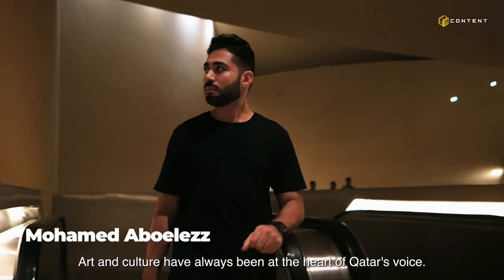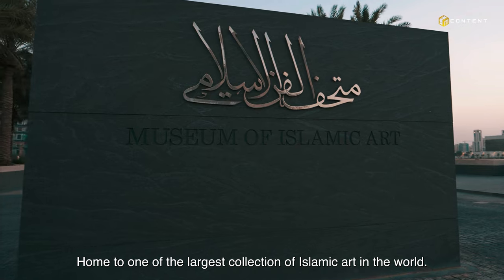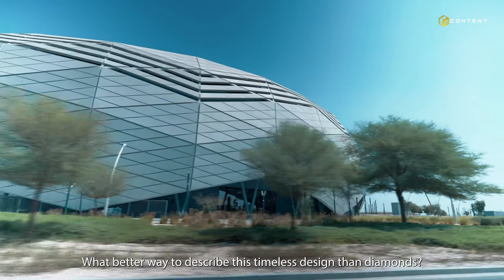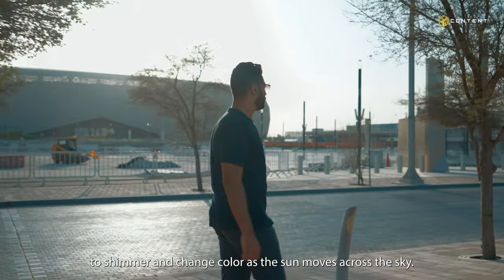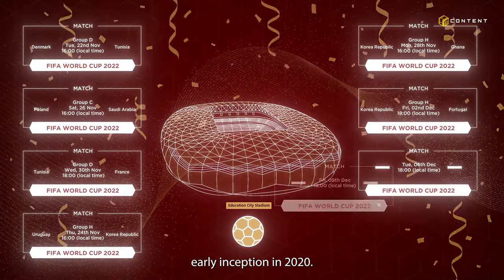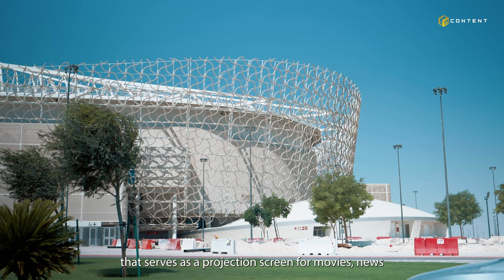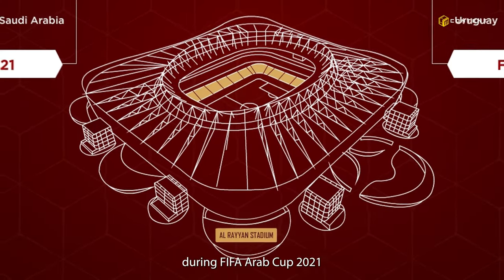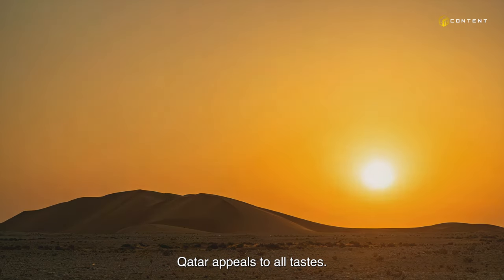Beyond 90 Mins: Qatar 2022, Episode 2 - Mohamed Aboelezz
In this episode we will explore with Mohamed the Museum of Islamic Art (MIA), home to one of the most comprehensive collections of Islamic art in the world.  Almost every inch of this magnificent place is a love letter to poets, painters, thinkers and artists. Next up will be the Education City Stadium. The stadium's front is decorated with a plethora of diamond shapes, giving it the nickname "Diamond in the Desert’’. The stadium, which is located at the center of Education City, will host eight World Cup games, including a quarter final. We will then explore the Villagio Mall. It is the hub of gondolas, Italian architecture and luxury shopping. It is at the forefront of hospitality experience, set to attract foodies and fashionistas. Last – but not least - we will visit the Ahmad Bin Ali Stadium, a 40,000 seat stadium that includes a facade that serves as a projection screen for movies, news and entertainment.